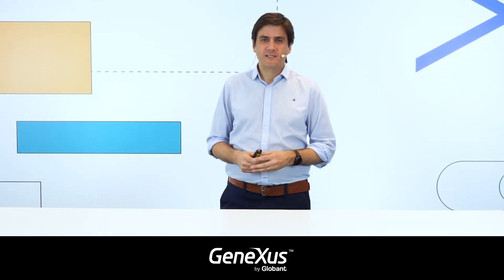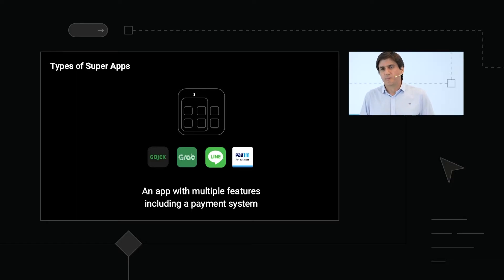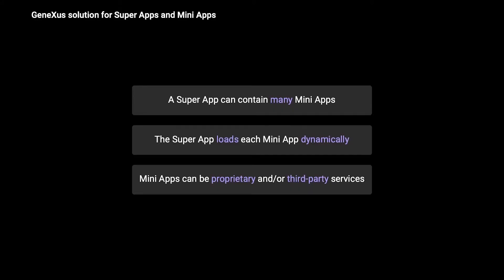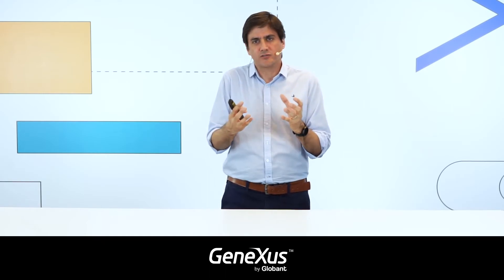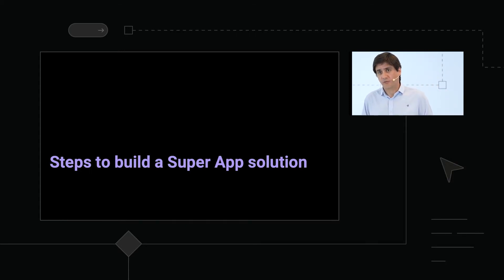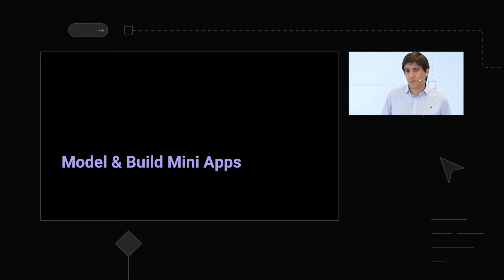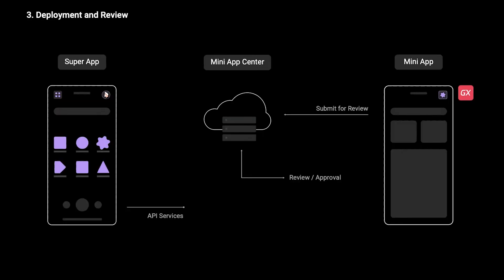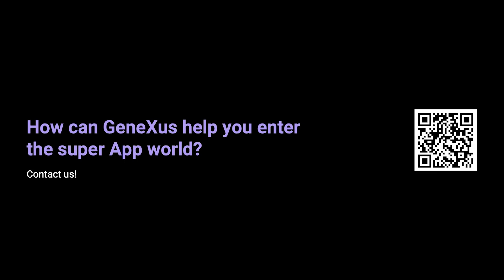Super Apps & Mini Apps with GeneXus 18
The emergence of Super Apps and Mini Apps is enabling new business models and providing better user experiences. However, developing a solution of this type implies a great technological challenge.

GeneXus makes this simpler, since one of the pillars of this version is the ability to turn any native application—not necessarily built with GeneXus—into a Super App; also, to dynamically integrate Mini Apps, published in each Super App's own catalog.

In this presentation, we see the different components of a solution of this type and how GeneXus allows us to take this technological leap to turn our application into a true service platform.